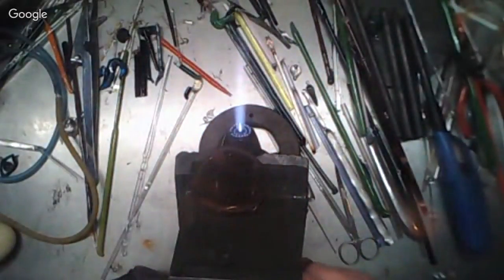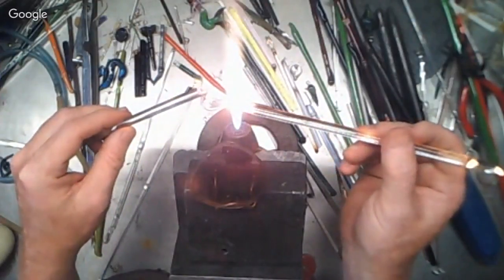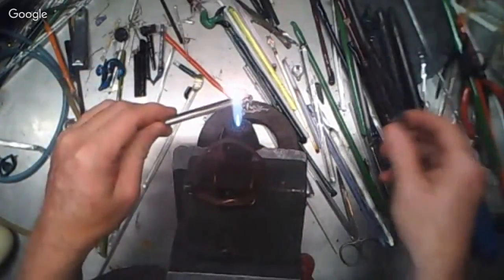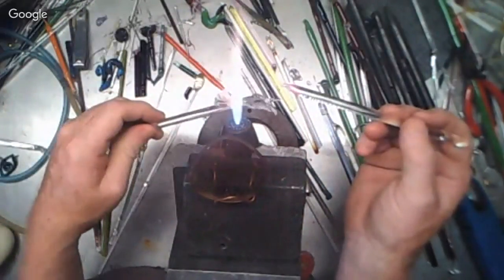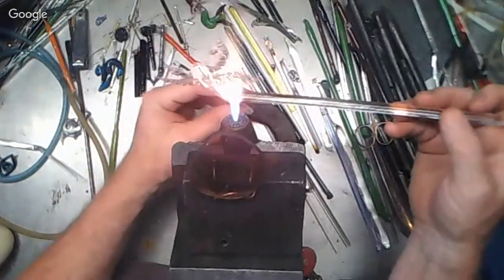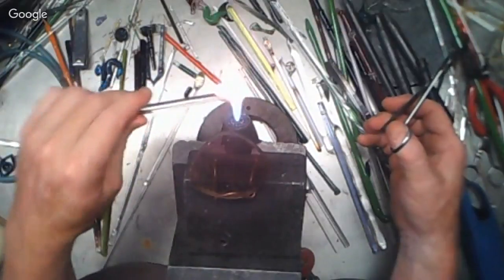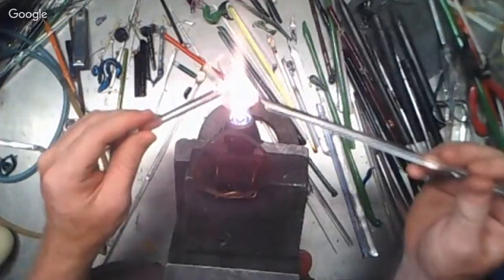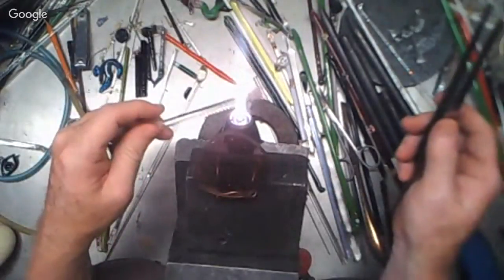wings......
wings made many ways...bird to butterfly wings 1st person perspective glassblowing demos and other things at a Carlisle torch. I have been doing glass torch work since 11/1982. I am far from the best glass blower but I have a lot of skills to offer.